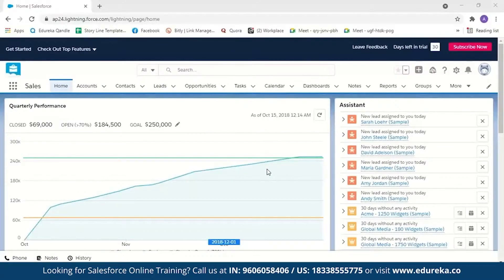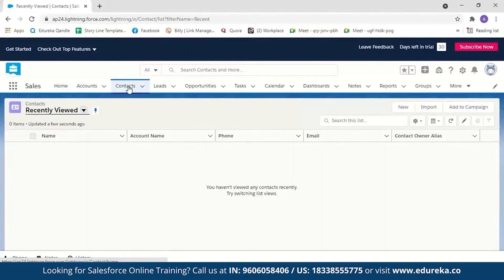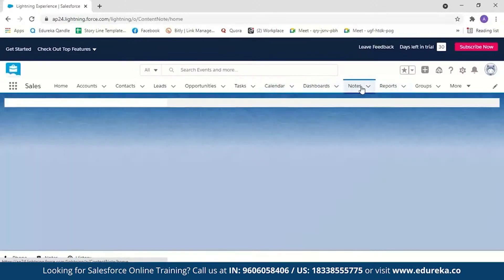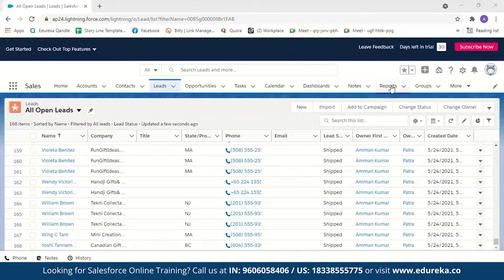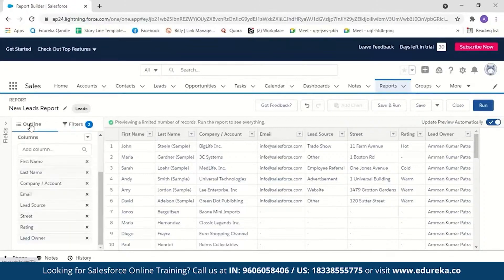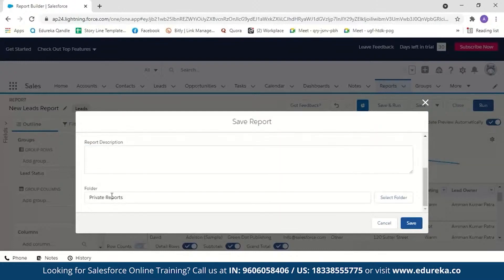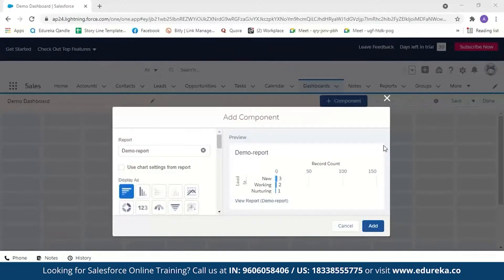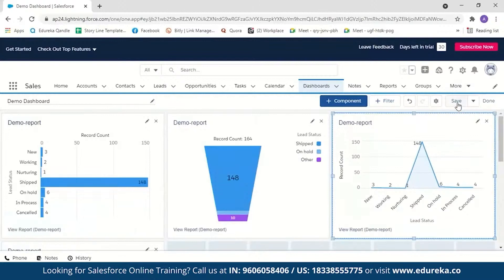Reports and Dashboards In salesforce | Salesforce Training | Edureka | Salesforce Rewind - 2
This "𝐑𝐞𝐩𝐨𝐫𝐭𝐬 𝐚𝐧𝐝 𝐃𝐚𝐬𝐡𝐛𝐨𝐚𝐫𝐝𝐬 𝐢𝐧 𝐒𝐚𝐥𝐞𝐬𝐟𝐨𝐫𝐜𝐞 " video by Edureka will help you understand what are Reports and Dashboards in Salesforce. It will also demonstrate how to create reports and dashboards in Salesforce.

1. There will be 14 instructor-led interactive online sessions of 3 hours and 20 sessions of 2 hours for weekend and weekday batches respectively
2. We have a 24x7 One-on-One LIVE Technical Support to help you with any problems you might face or any clarifications you may require during the course.
3. You will get Lifetime Access to the recordings in the LMS.
4. At the end of the training you will have to complete the project based on which we will provide you a Verifiable Certificate!

1. Siebel and other CRM products professionals
2. Experienced professionals who are looking to have an exciting career in the leading Cloud Computing platform
3. Functional consultants who are looking to switch to salesforce
4. Freshers who are looking to get a jump start to their careers in Cloud computing
5. Lateral developers who have worked in Java, mainframe and C# and are looking for a boost to their career from legacy platform